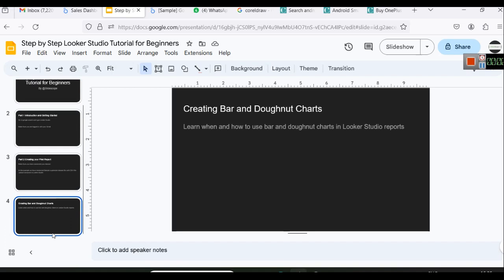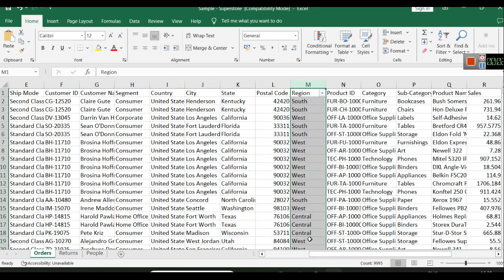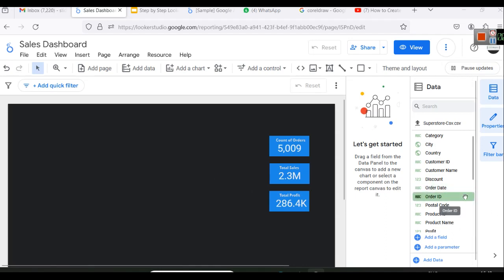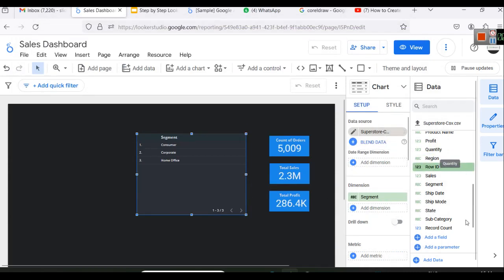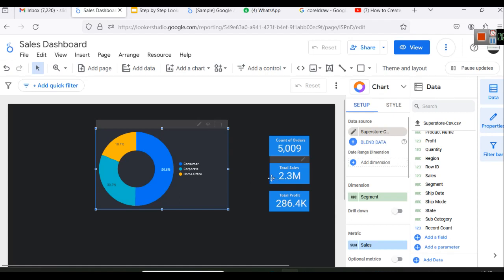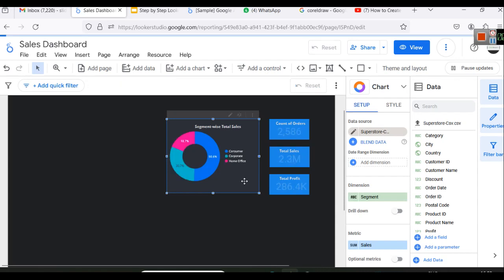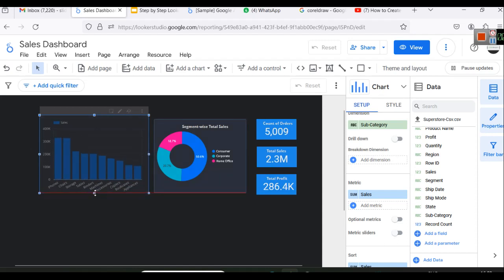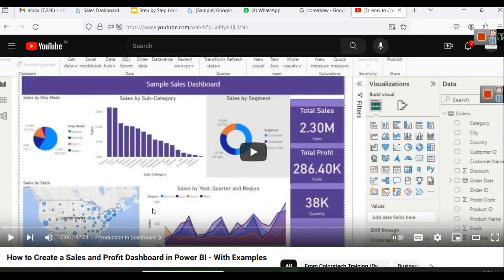How to create bar graph and doughnut chart in Looker Studio - Part 3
Learn how and when to create a bar graph and donut chartvisual in Google Looker Studio. Learn the logic behind selecting dimensions and metrics for these graphs in Looker Studio.
Chapters:
00:00 Introduction
04:47 Creating Donut Chart
12:45 Creating Bar Graph
13:47 Conclusion